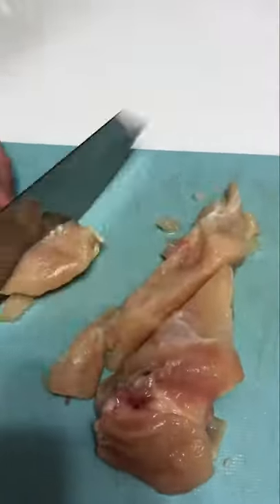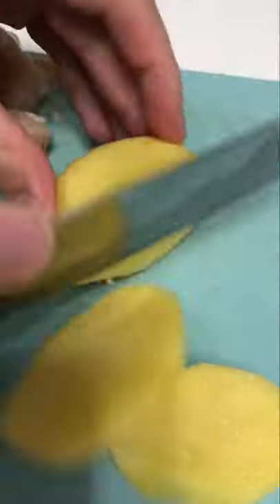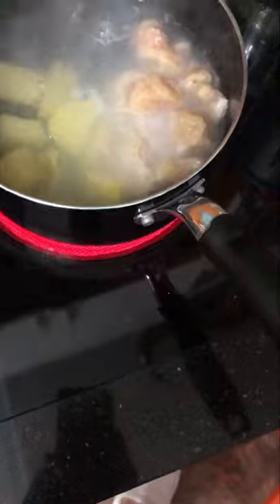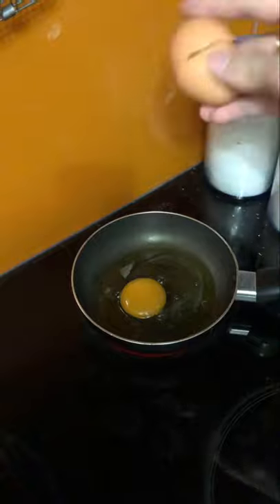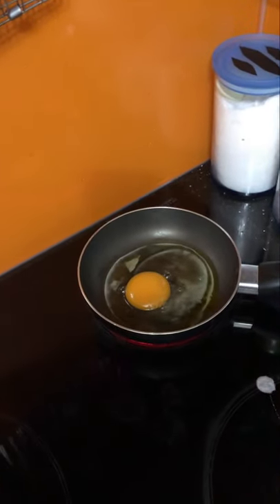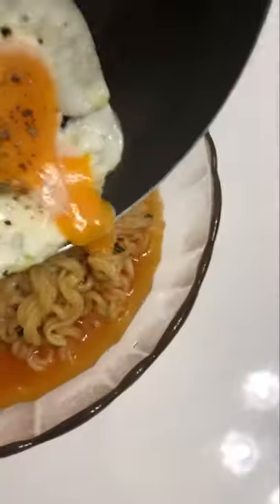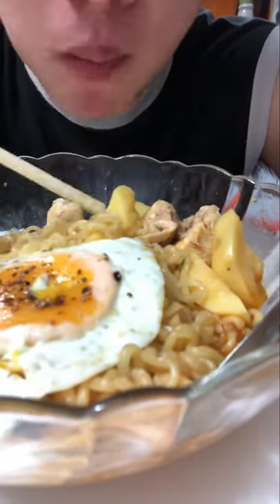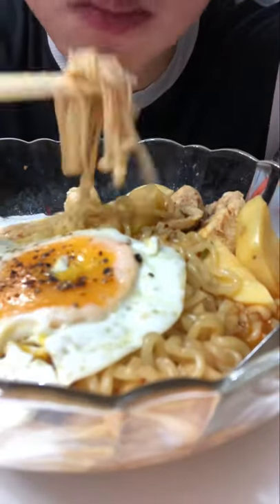How To Make 5 Star Shin Ramen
Welcome everyone back to my channel with a brand new video!

Today I'm making my 5 star fancy SHIN RAMEN!